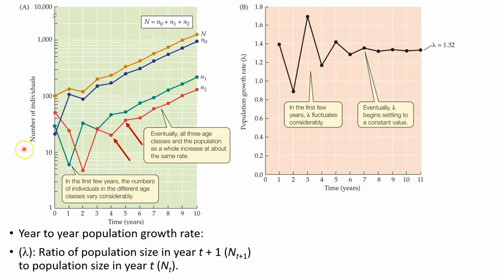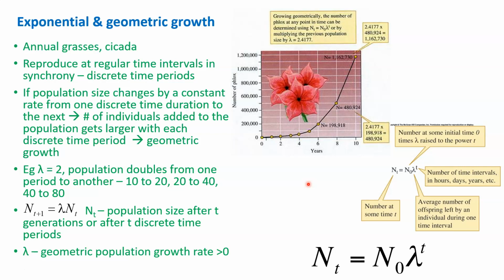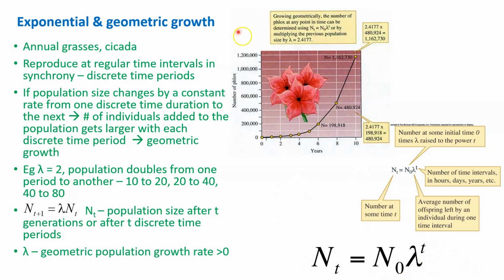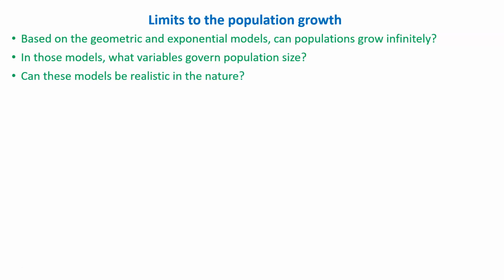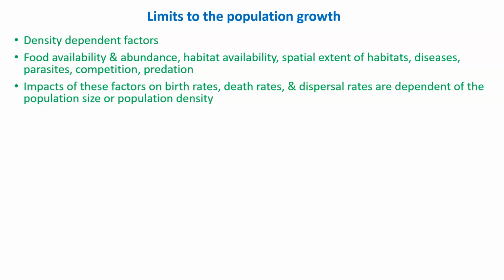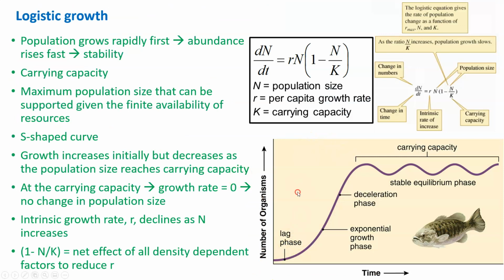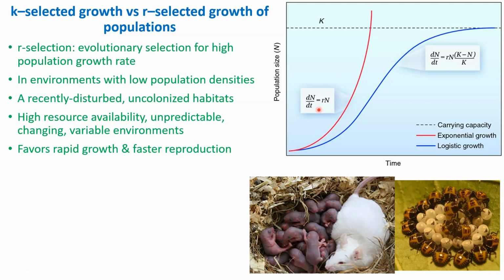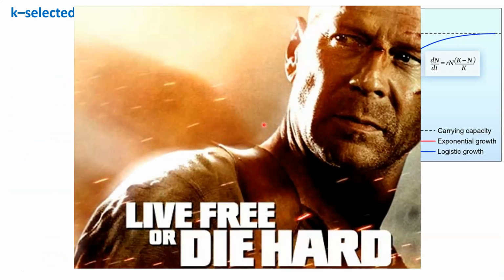Population continued II